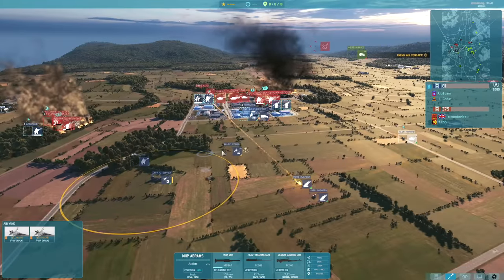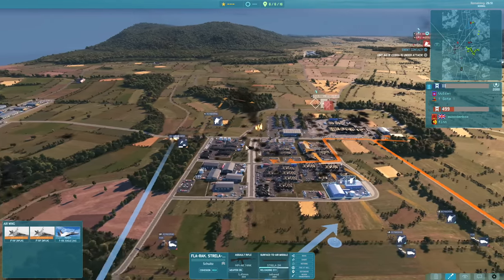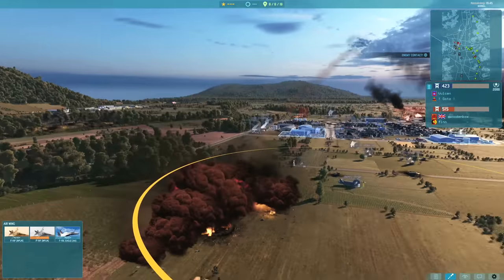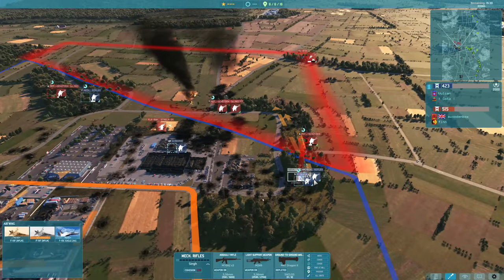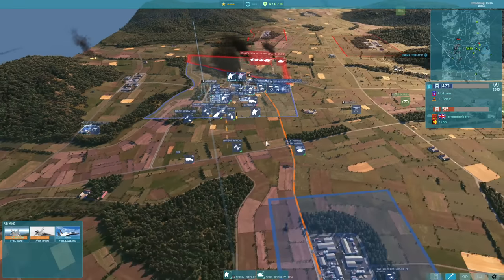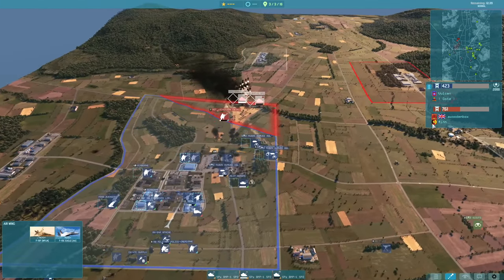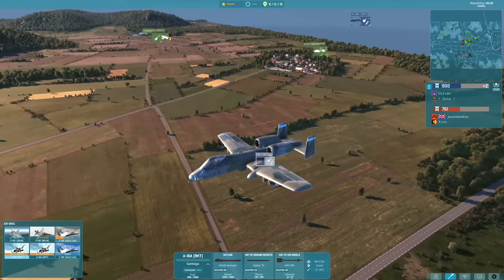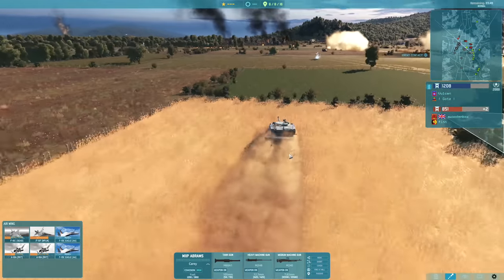You have to see this FULL SCALE AIR BATTLE! | WARNO Gameplay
Never have I seen so many planes and helicopters in the skies! Check out this awesome engagement with both sides utilizing their airborne units to the max.
Early Access Gameplay.

Type: 2v2
Map: Vertigo
Battlegroup: 82nd Airborne